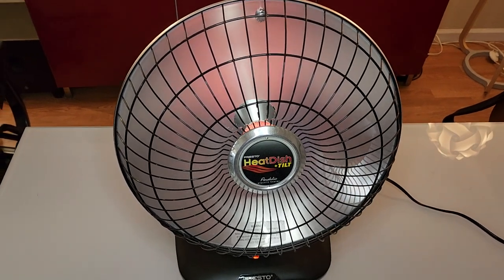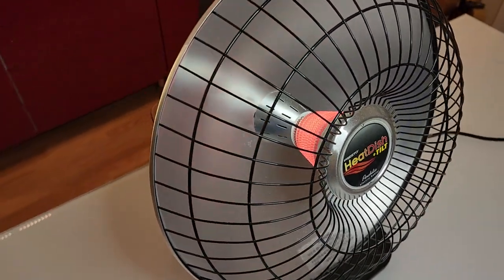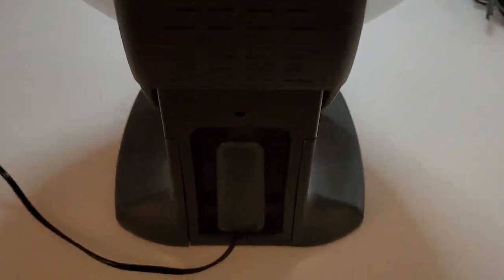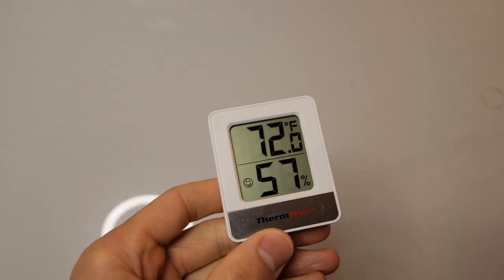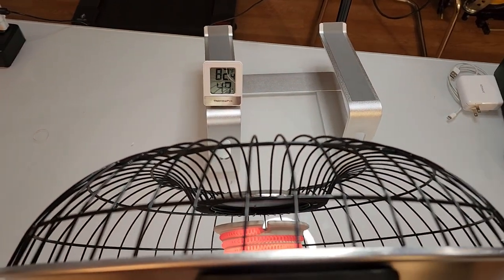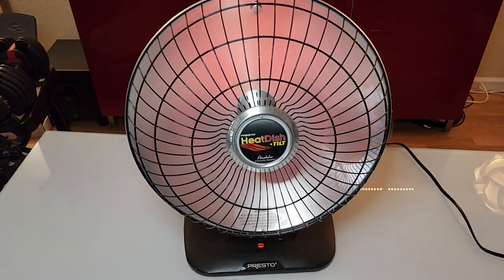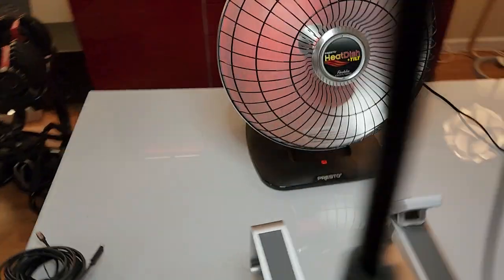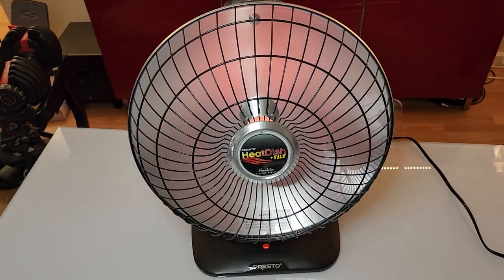In Hand Review of Presto HeatDish Plus Tilt Parabolic Heater